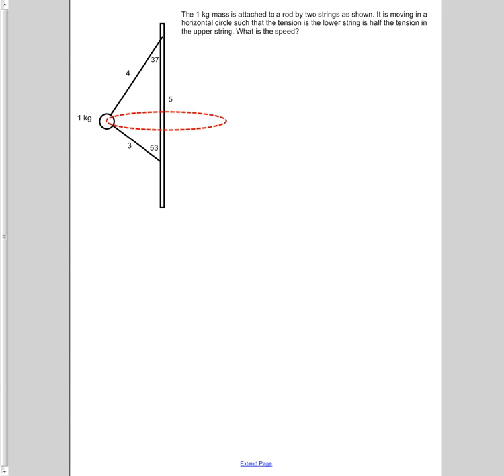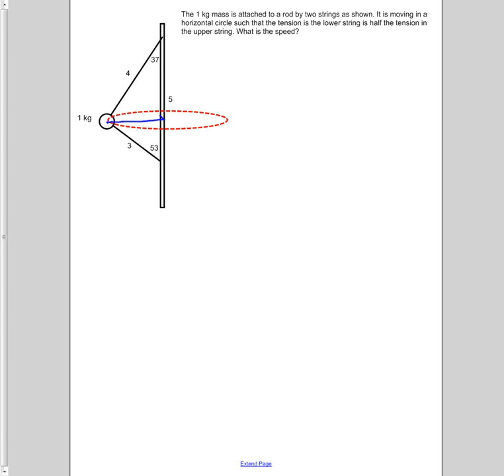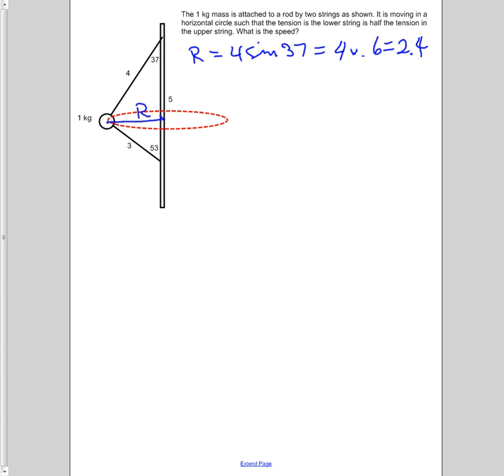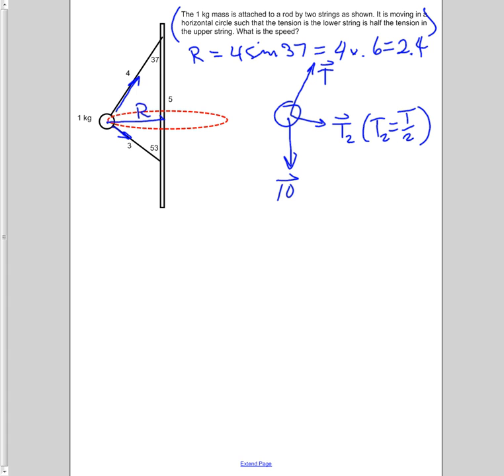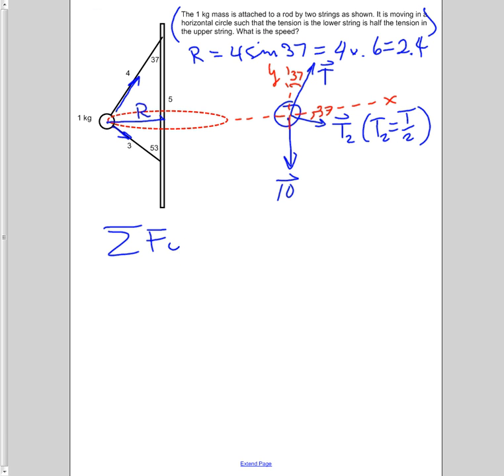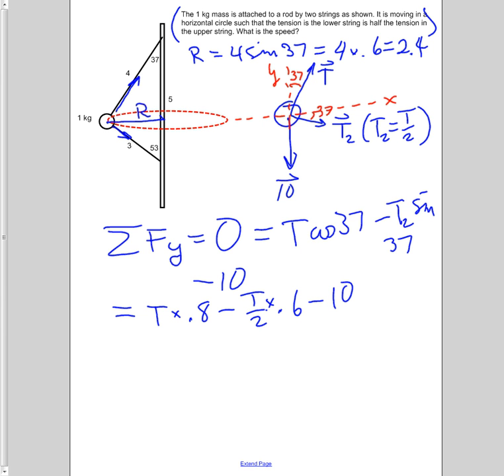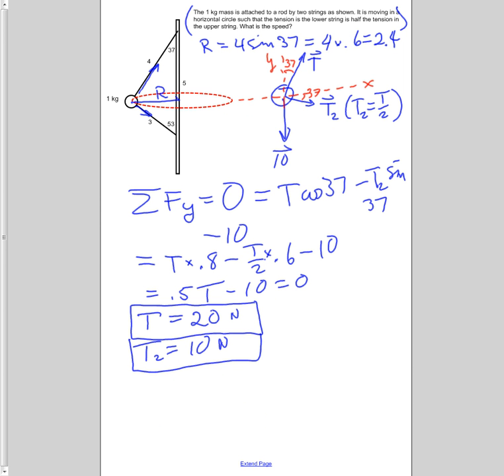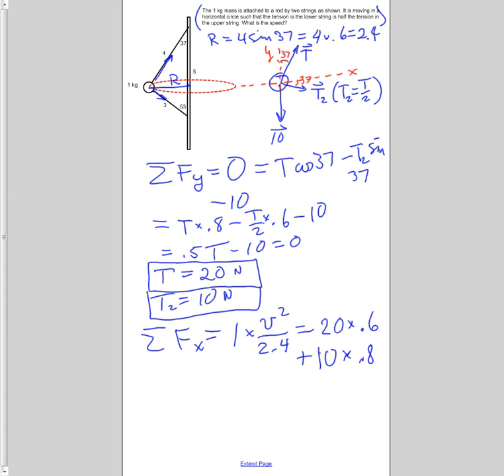modified conical pendulum